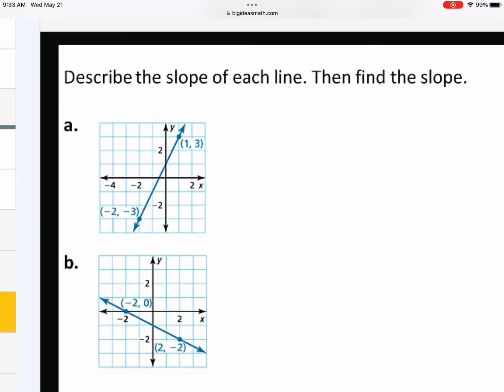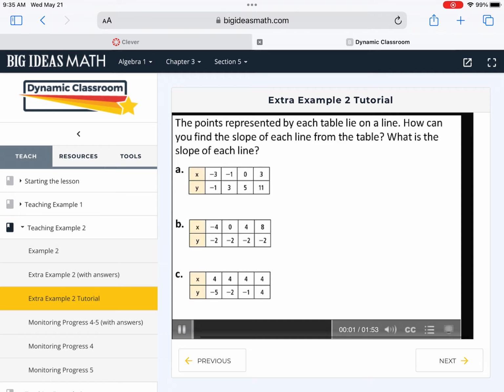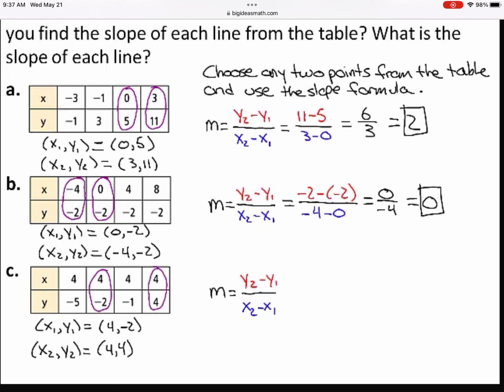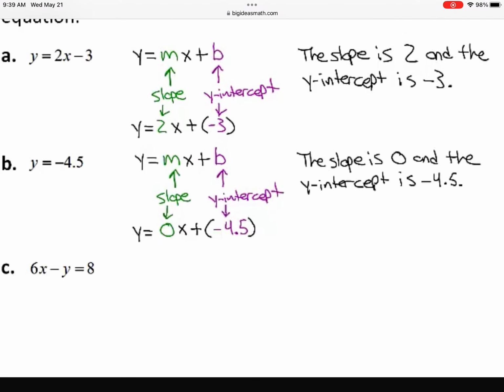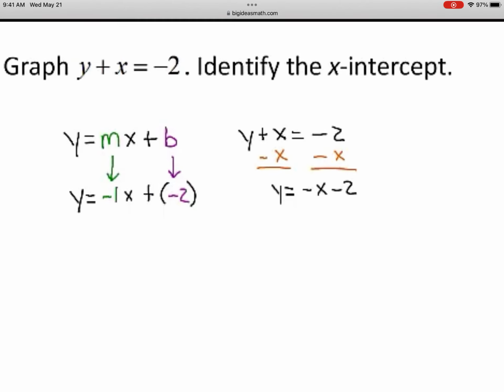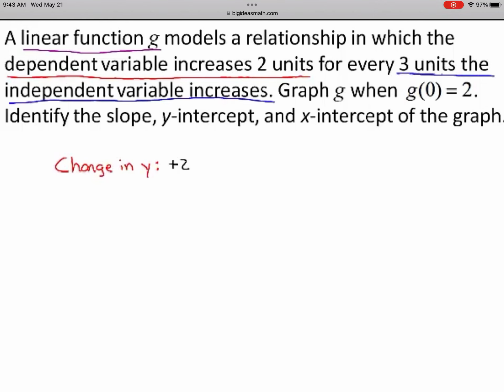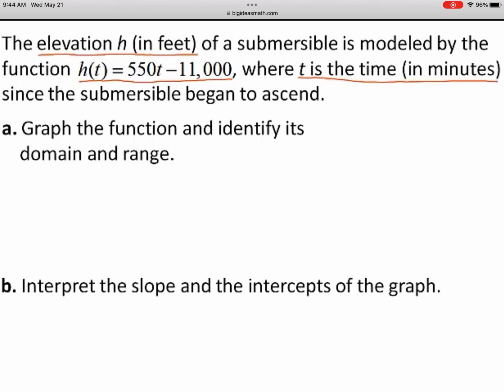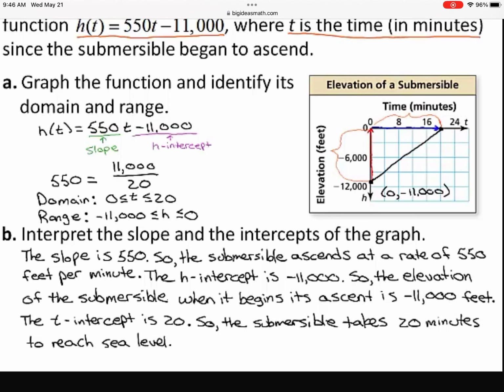3.5 Big Ideas Algebra 1